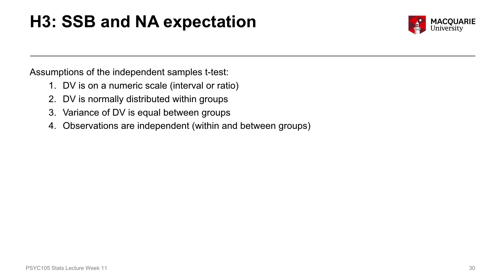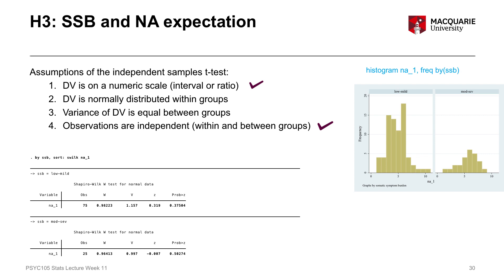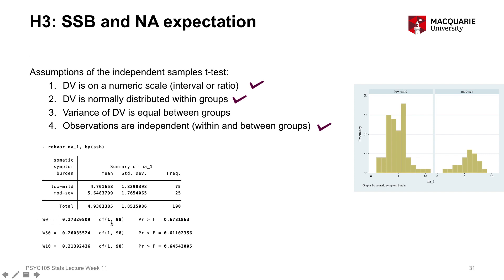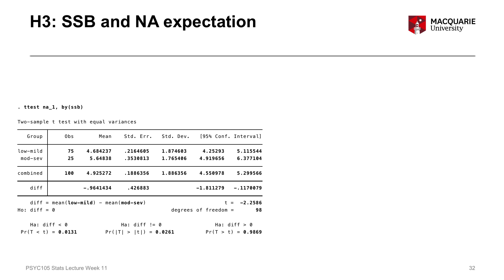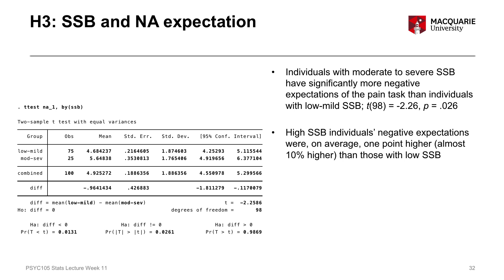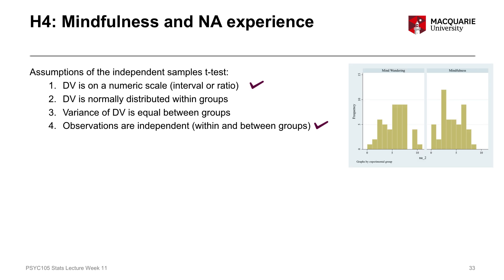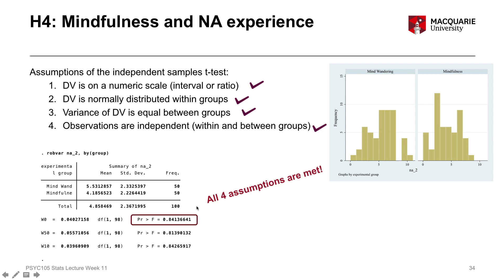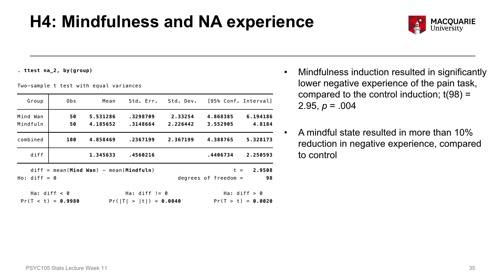PSYU1105 PSYX1105 statistics lecture week 11 part 6